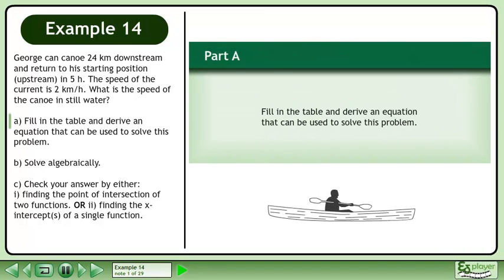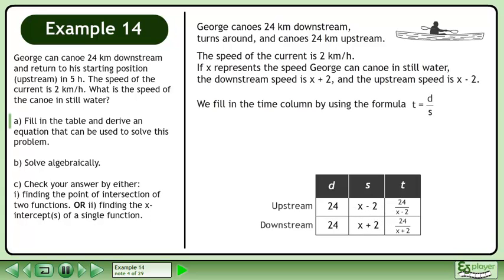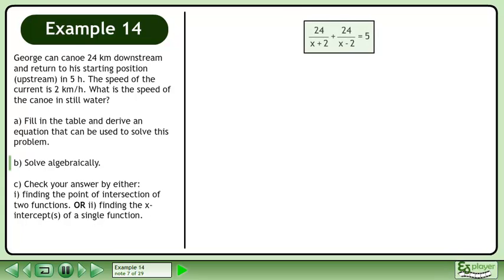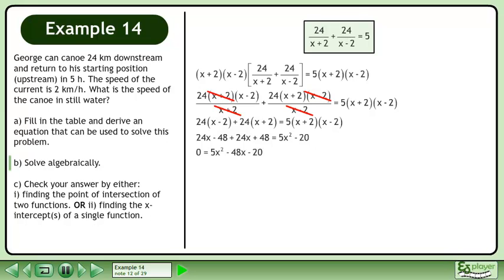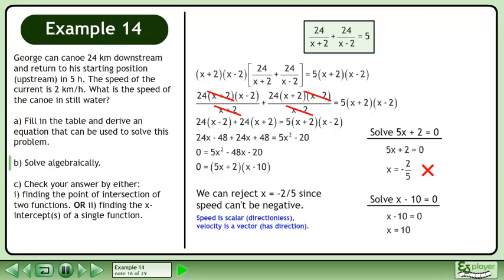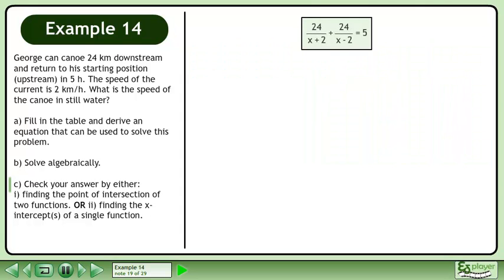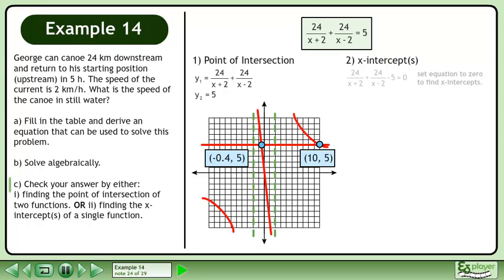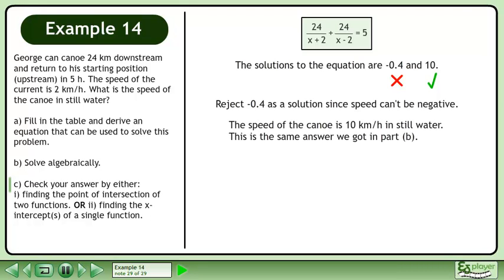Rational Functions Two - Example 14